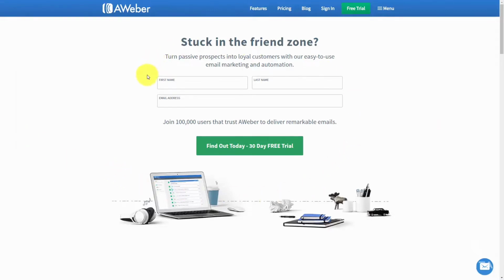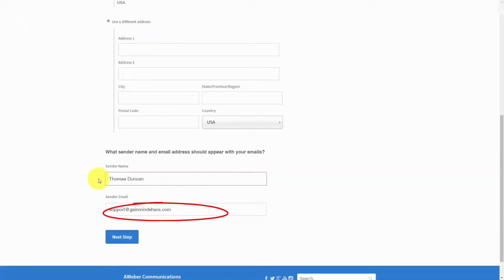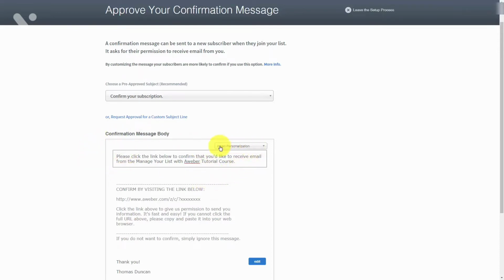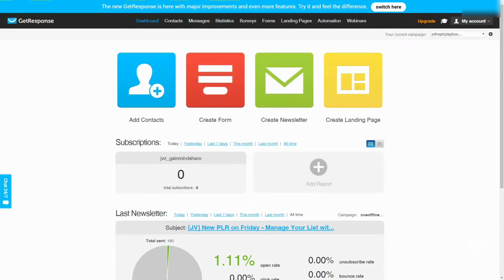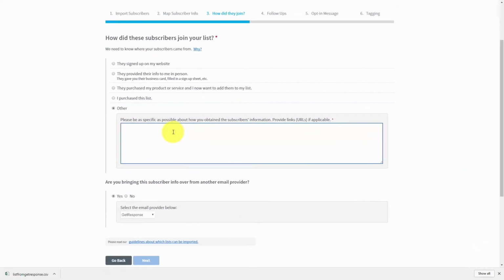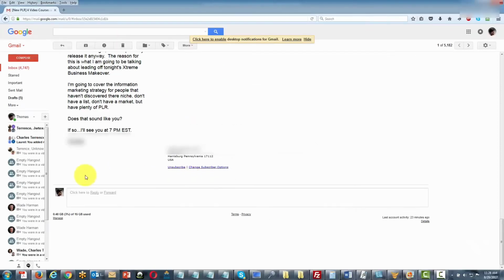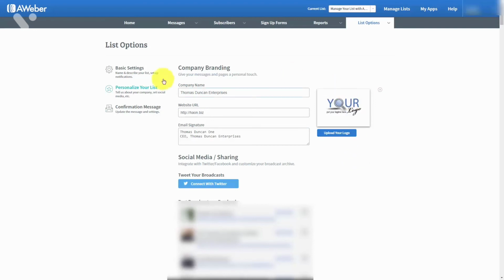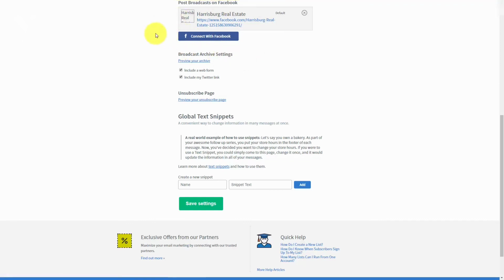Complete AWeber Email Marketing Course Tutorial 2022|| AWeber Email Marketing Guide 2022 || Part-1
aweber intro
aweber course overview
list creation and setting in aweber
create a sign up form
adding people to your list from Pay Pal
sending broadcast in Weber
aweber email automation
integration with zapier
how to setup automation in aweber
aweber email marketing
aweber free account
aweber landing page
aweber email marketing tutorial
aweber email marketing course
aweber email list
aweber email campaign
aweber email template
aweber free
aweber pricing
aweber emails going to spam
aweber email not sending